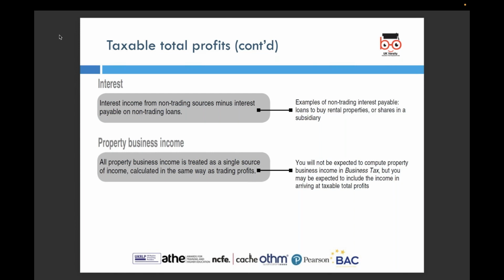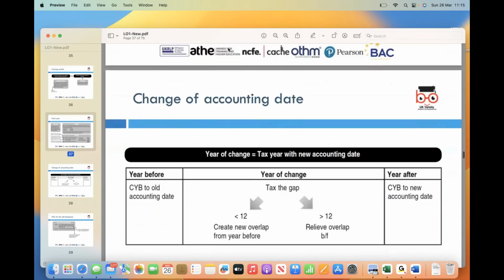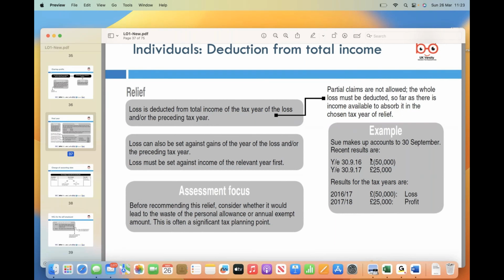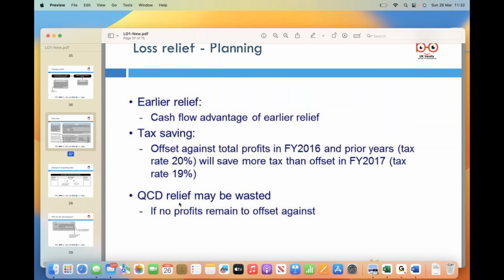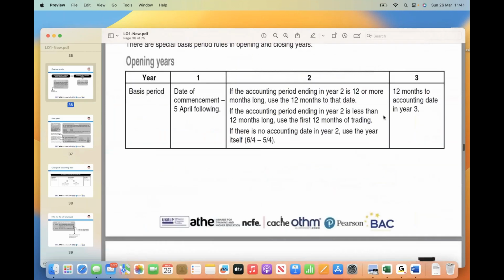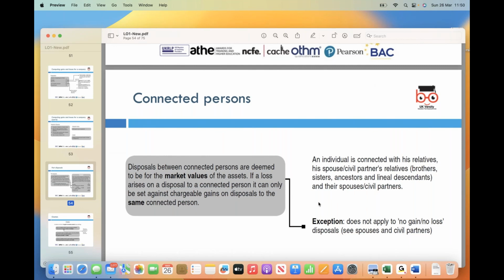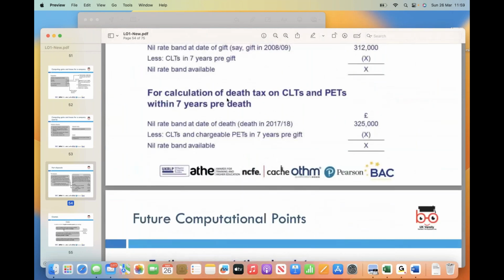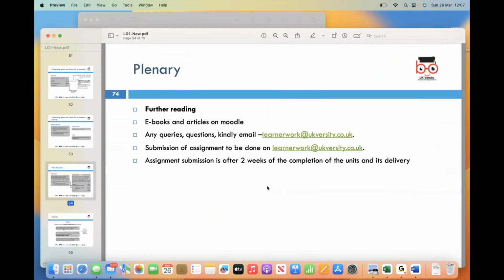UK Taxation for Businesses and Individuals-LO2 - 26-03-23